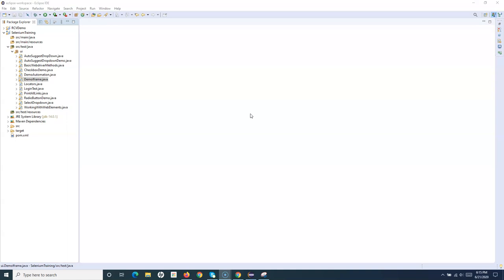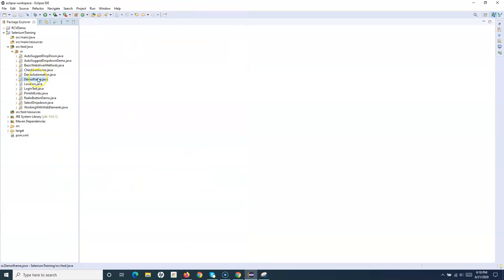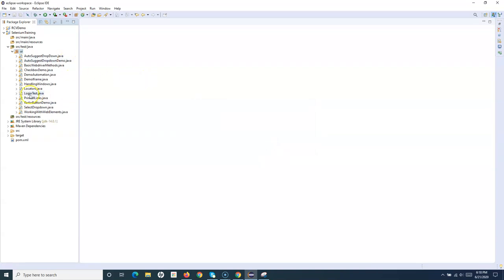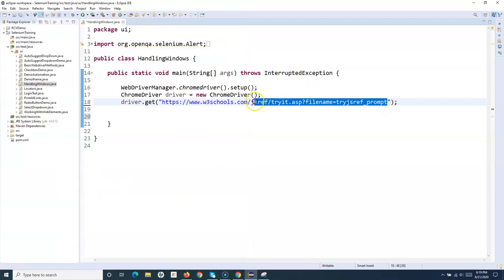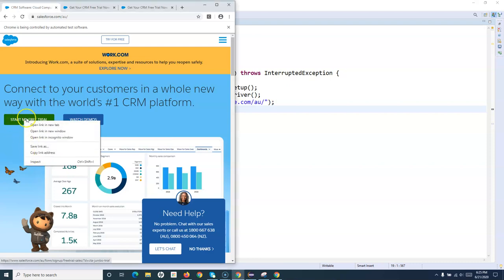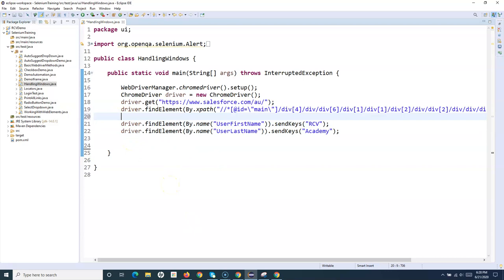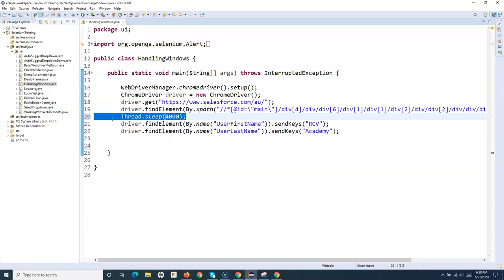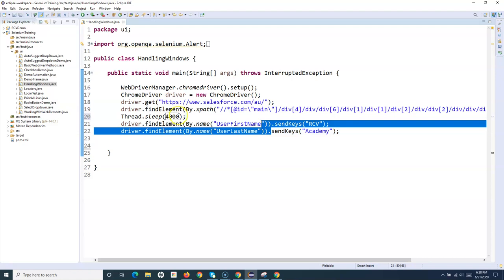Selenium WebDriver Tutorial #25 - How to Handle Multiple Windows in Selenium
In this Selenium Webdriver Tutorial we will learn How to Handle Multiple Windows in Selenium WebDriver.

When you click a link which opens in a new window will focus the new window or tab on screen, but WebDriver will not know which window the Operating System considers active.

In order to work with the new window you will need to switch to it. Selenium WebDriver provides method to switch between windows and tabs.